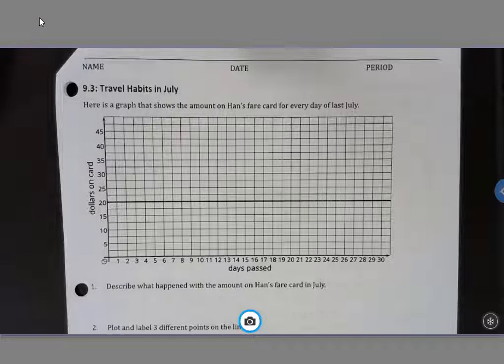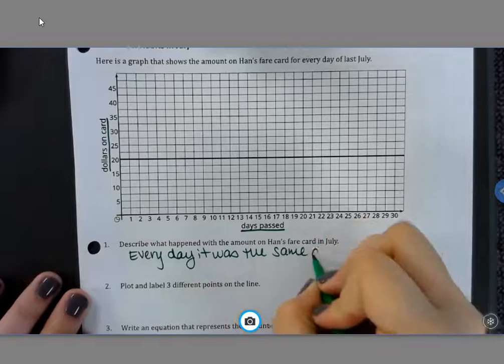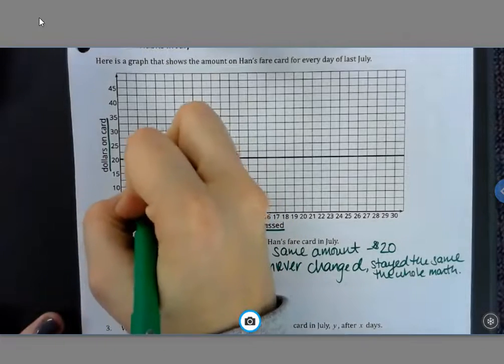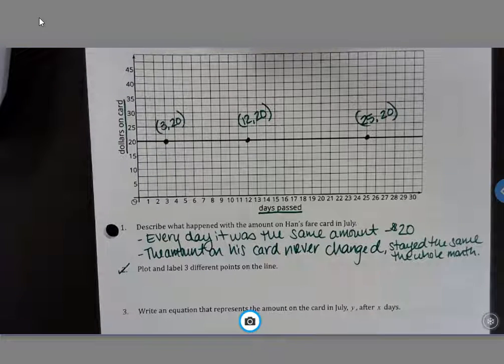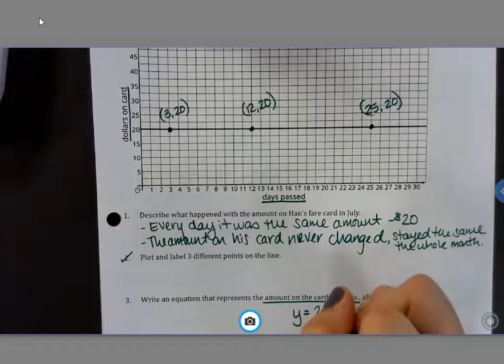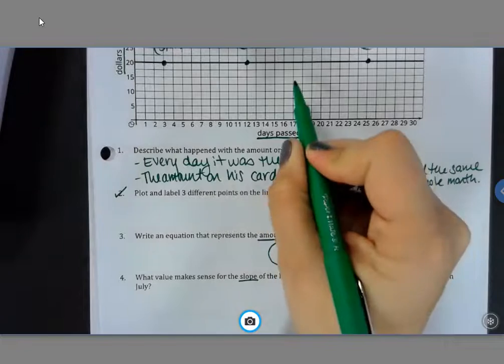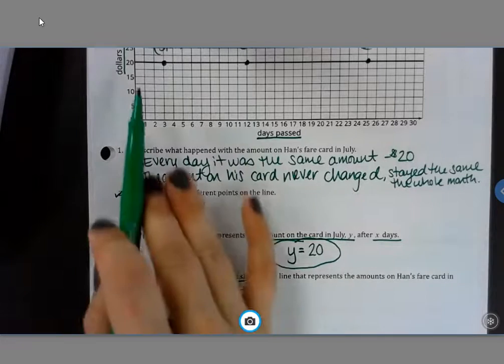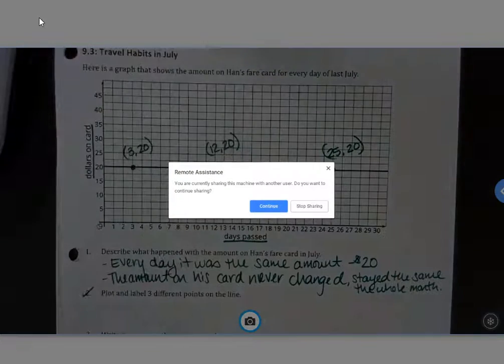Unit 3 Lesson 9 Page 3 9 3